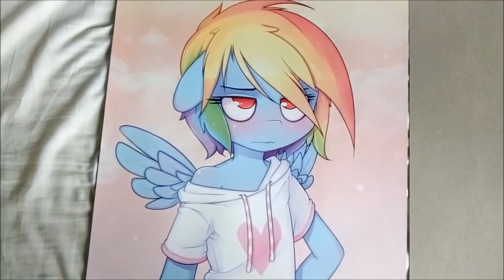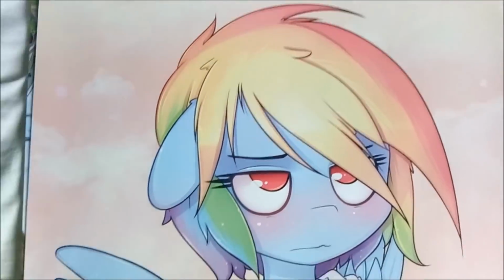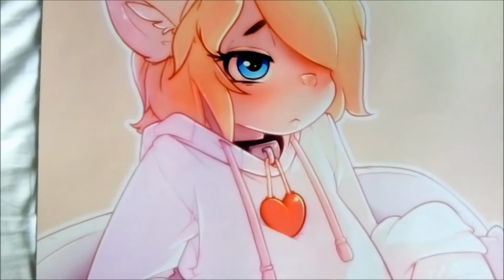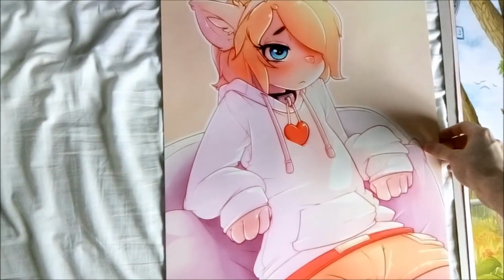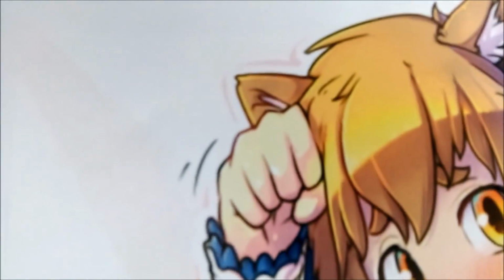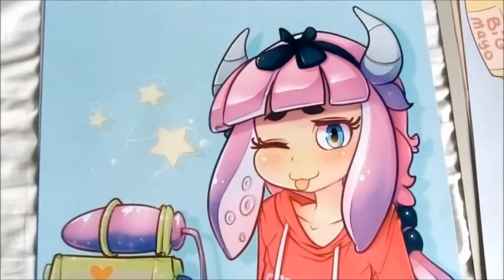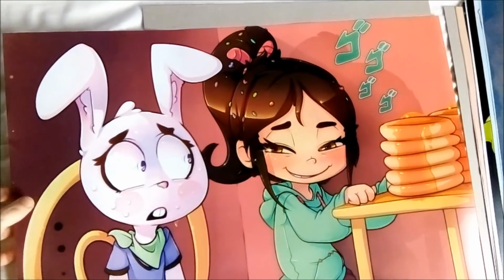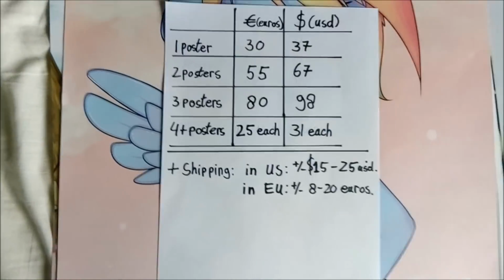Poster Prints (review + info!)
Ordering information:
I made an “ordering form” on google docs. You can download this and fill it in to order.

-For the pricing I will use the following set-up:
1 poster:  30 euros  /  37 USD
2 posters: 55 euros  /  67 USD
3 posters: 80 euros / 98 USD
4+ posters:  25 euros each / 31 USD each
+ shipping = 15-25 USD in US /  8-15 euros in EU